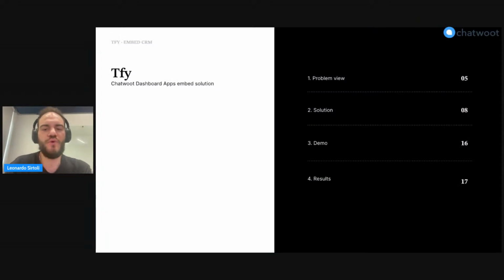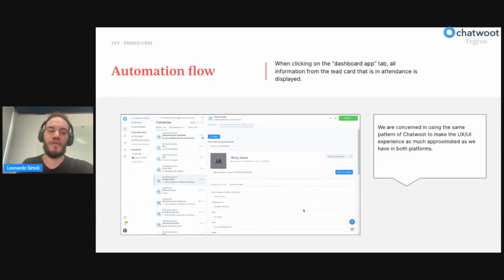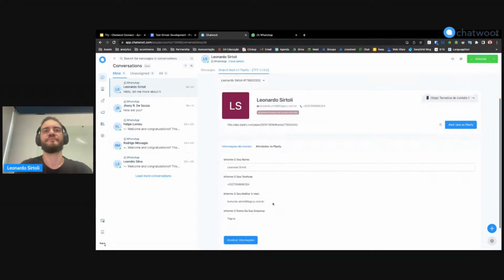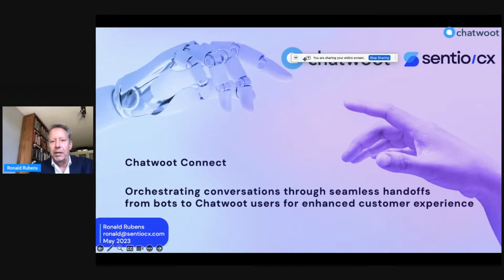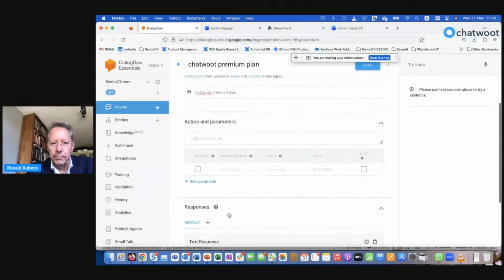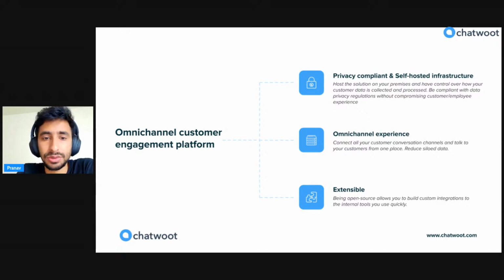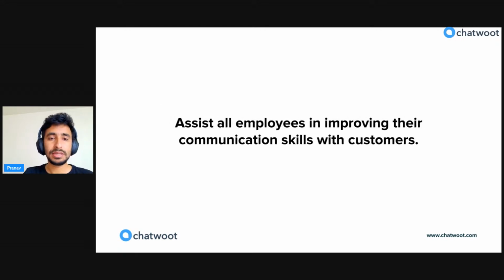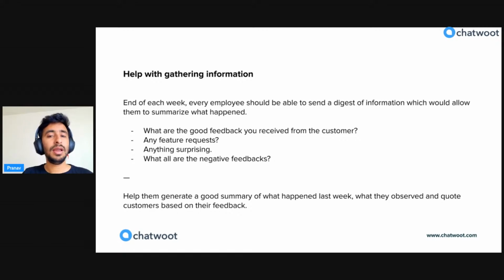Chatwoot Connect | V3.0 updates, brilliant use-case studies from the community, AMA.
Chatwoot Connect is a regular virtual meetup hosted by the Chatwoot team.

For this one, we spoke with the team at Tegrus about how they streamline sales processes with Dashboard Apps and have achieved a 300% increase in lead conversion rates.

We also spoke with the team at Sentio/CX about how they seamlessly do Bot-to-Chatwoot handoffs for enhanced customer conversations.

Pranav spilled the beans on the upcoming Chatwoot V3.0, and we did an AMA.

Want to get the product or Chatwoot Connect updates?

0:00 Intro
1:00 How Tegrus uses Dashboard Apps to triple its sales?
18:00 How Sentio/CX seamlessly does Bot-to-Chatwoot handoffs?
29:42 Pranav shares updates on Chatwoot V3.0
44:50 Q/A